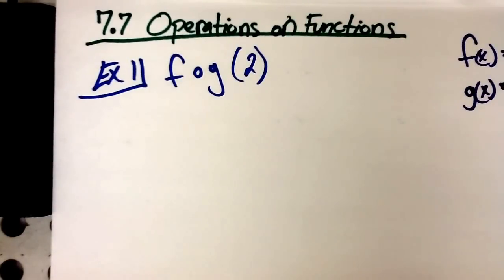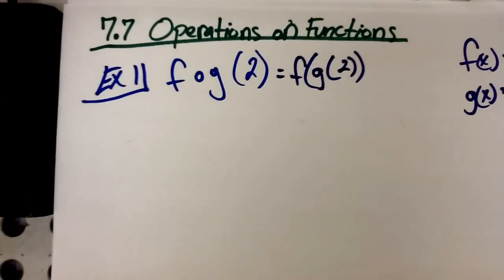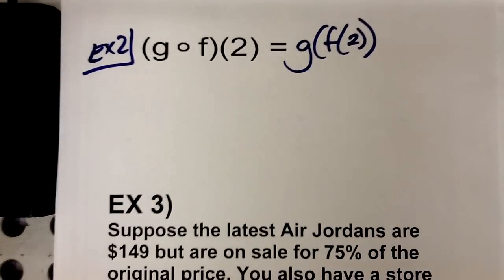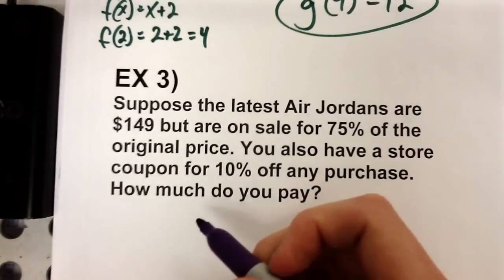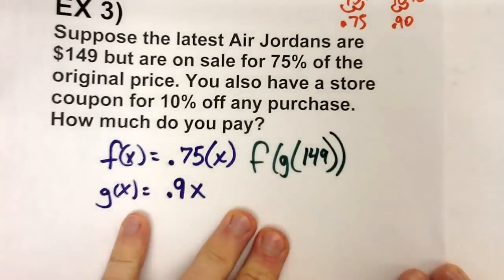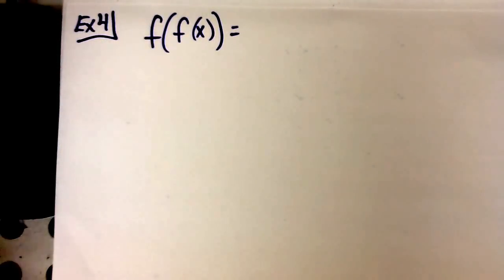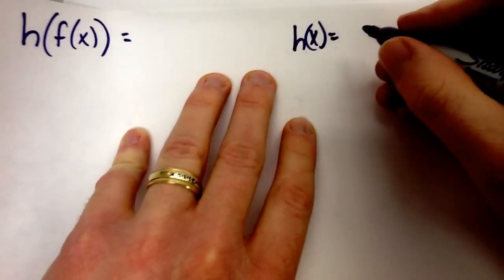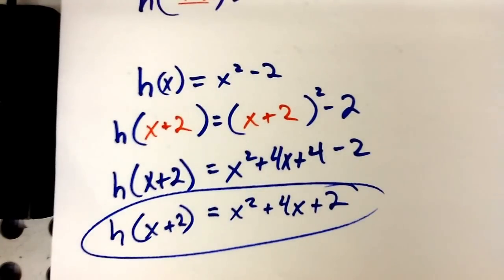7 7 Lesson Function Composition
f(x) = x + 2,   g(x) = 3x

Ex 1) f(g(2))     Ex 2) g(f(2))

Ex 4) f(f(x))      Ex 5) h(f(x))